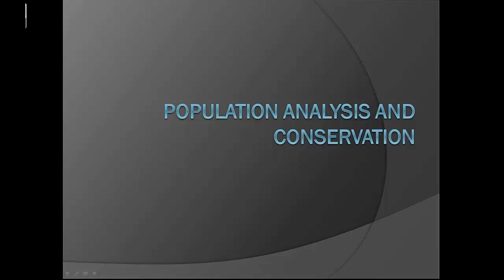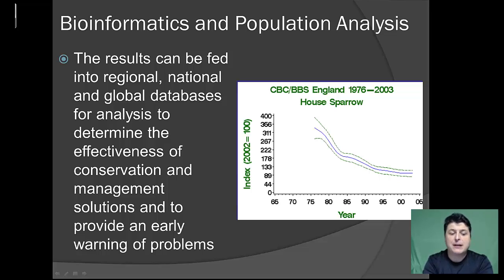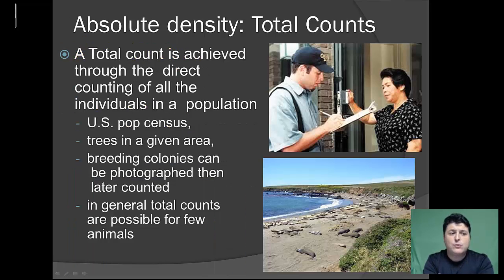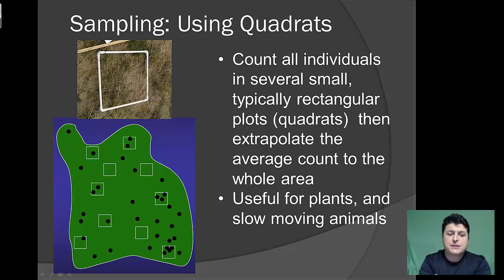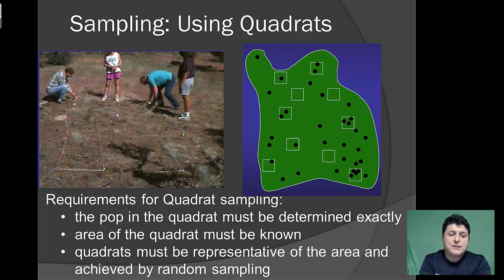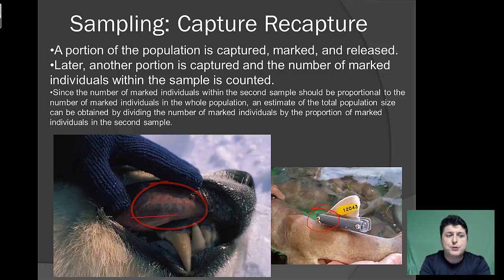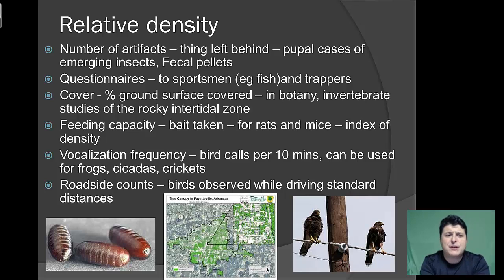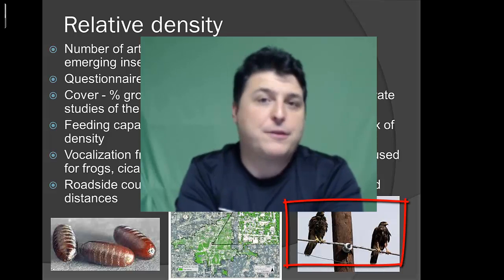Population Analysis and Conservation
Notes for Mr. Dove's APES class on Estimating popullation size and its role in conservation biology.